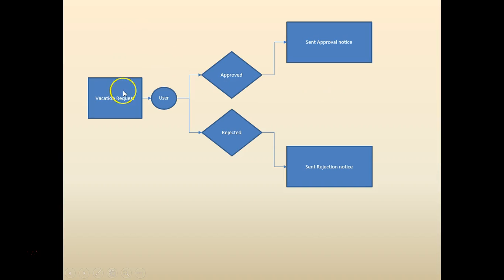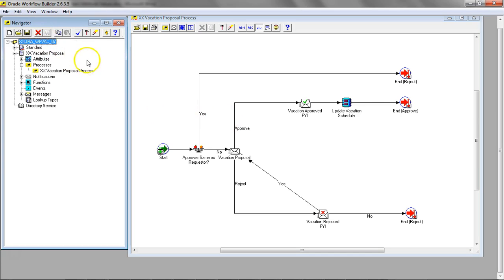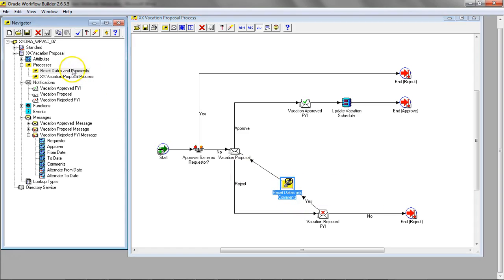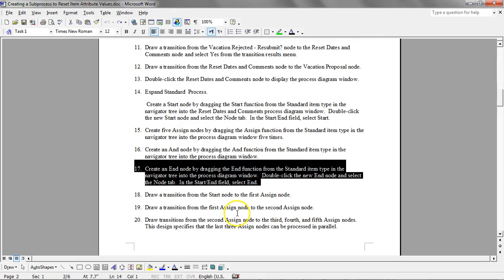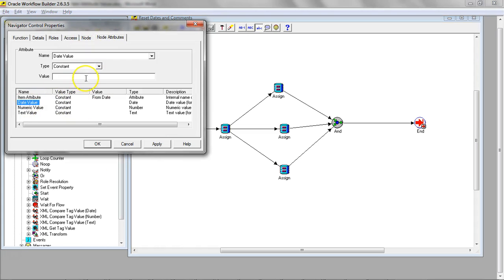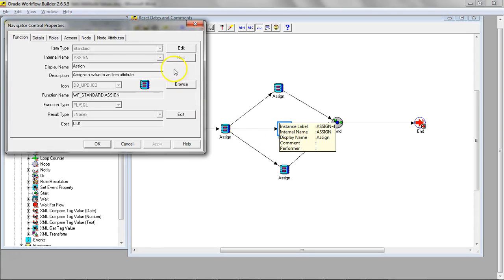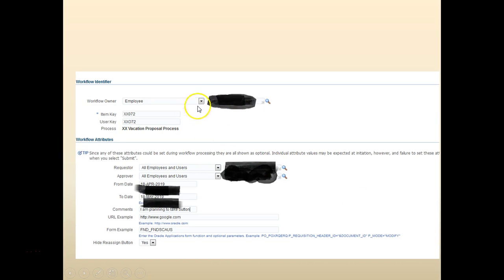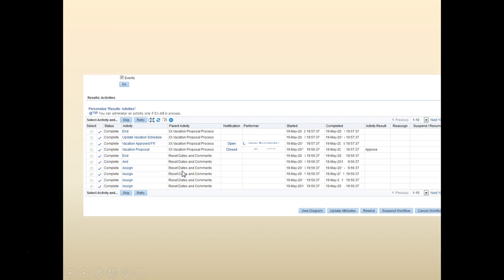wf 00 10 Creating sub process with in oracle workflow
wf 00 10 Creating sub process with in oracle workflow. For the files used in this video